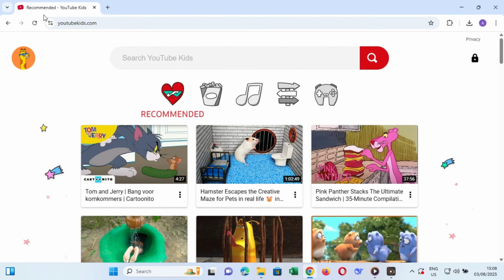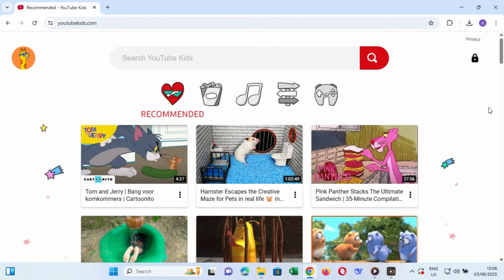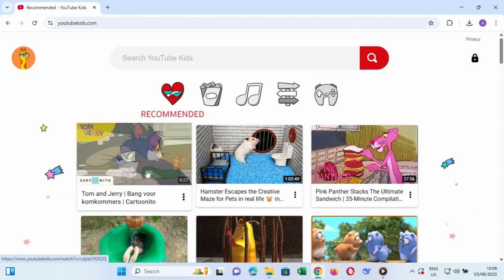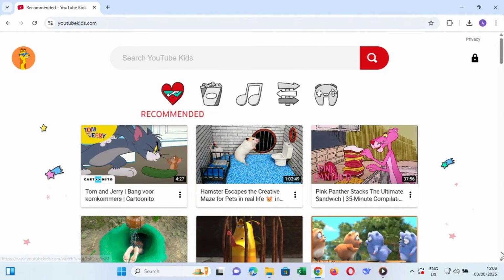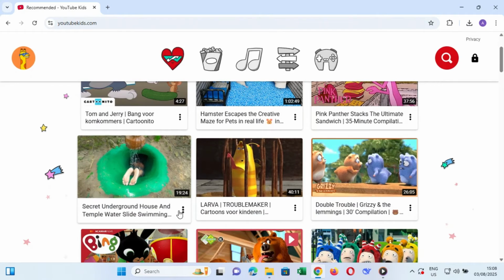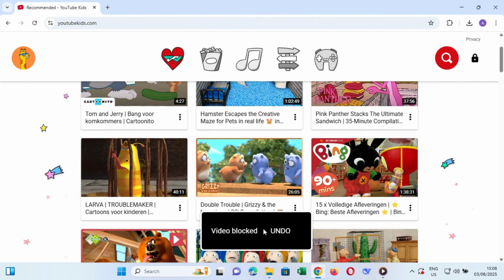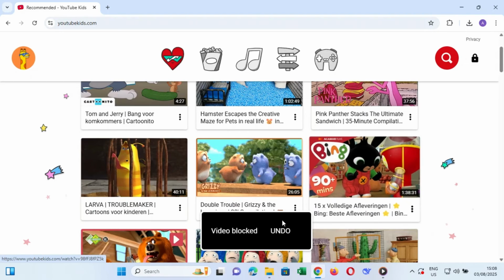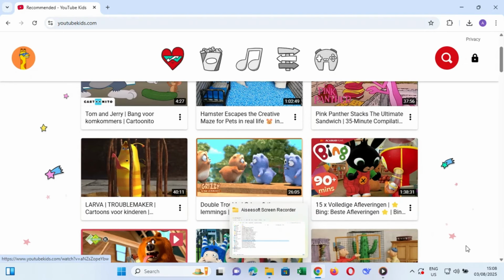How to Hide or Block a Video in YouTube Kids 🚫📺 Keep Content Safe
Want to block or hide a video your child shouldn’t be watching on YouTube Kids?
In this quick tutorial, I’ll show you how to hide or block any video or channel in the YouTube Kids app using your parental settings.

You’ll learn:
• How to open settings in the app
• How to enter your parental passcode
• How to block a single video or entire channel
• How to manage and unblock content later if needed

✅ A must-know tip for parents to keep their kids' YouTube experience safe and clean.

🎯 Works perfectly on the YouTube Kids app for Android and iOS.